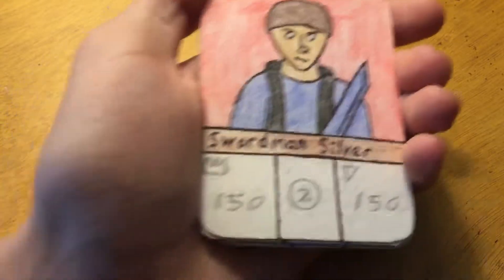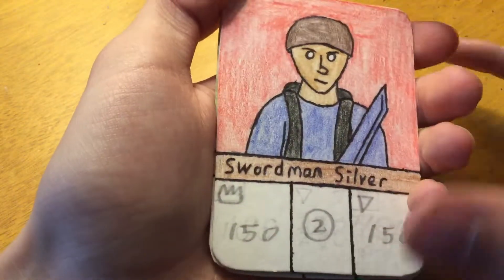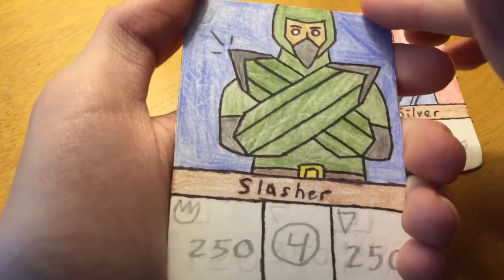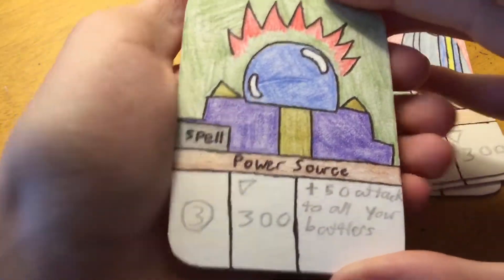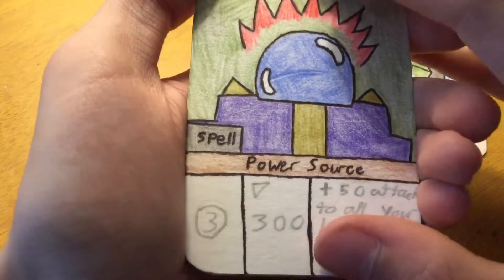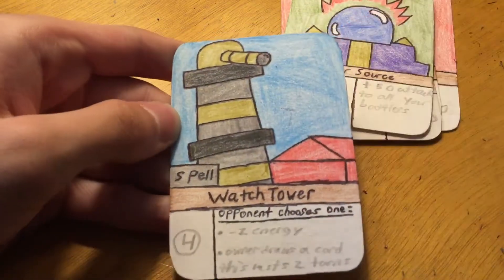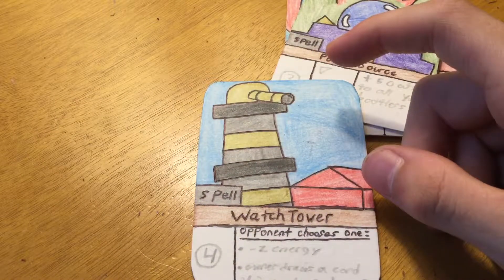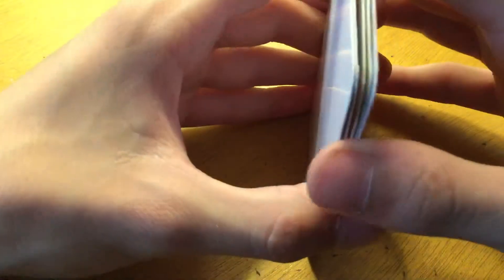Homemade TCG MatchBattlers!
I really like the new game better and I was able to keep every card but one that I will remake.